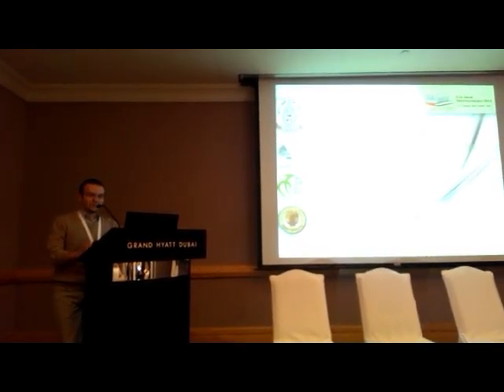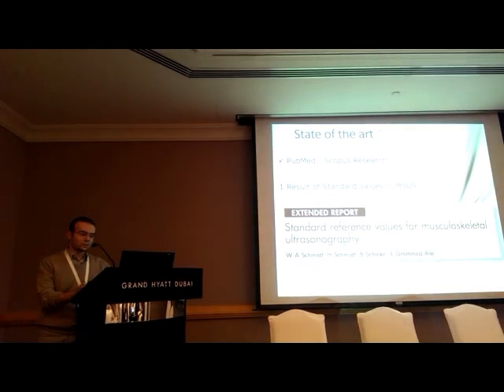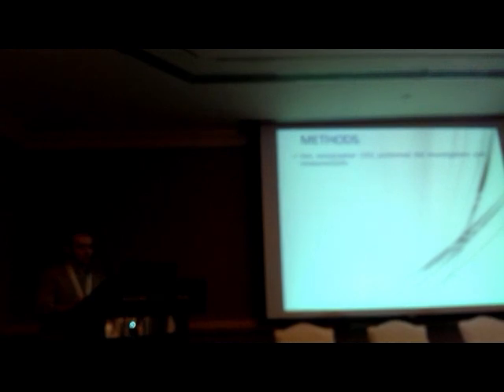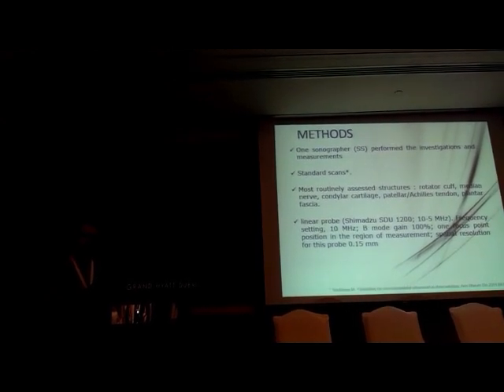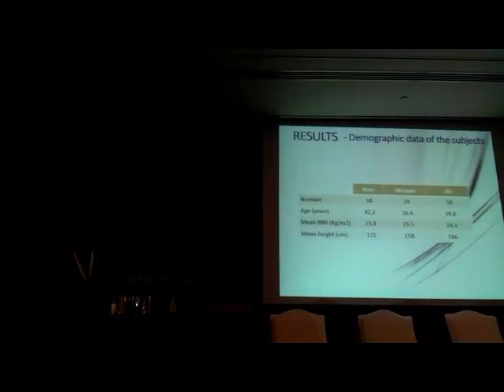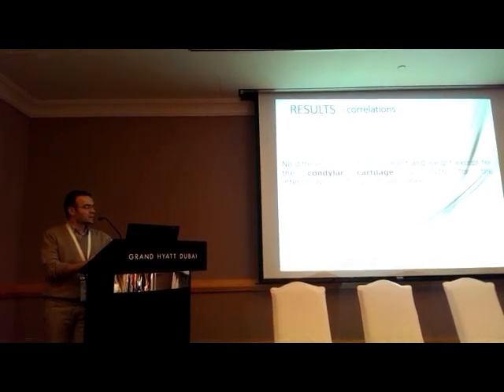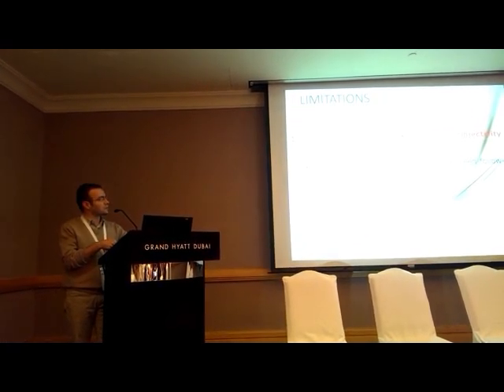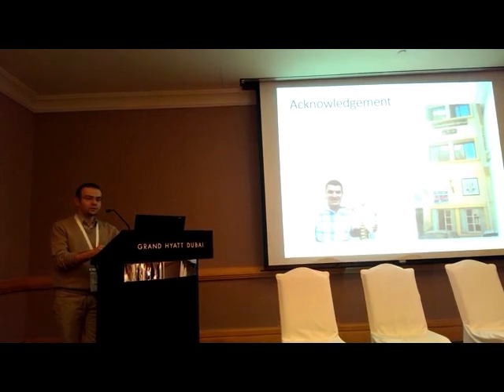Communication Slimani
Communication Dr. Slimani lors du congrès Panarabe de rhumatologie. Intitulé : "Main Reference Values for Musculoskeletal Ultrasonography in Algerians"